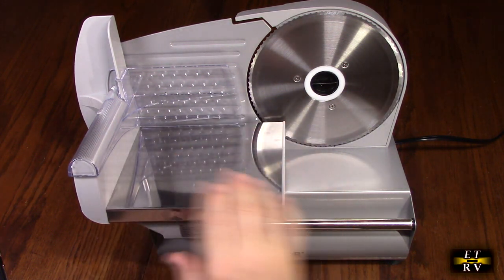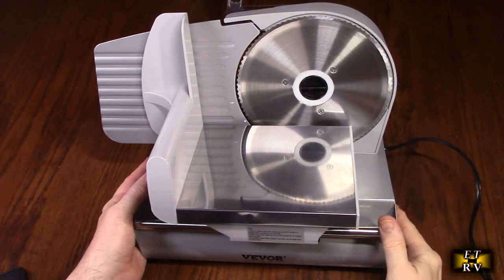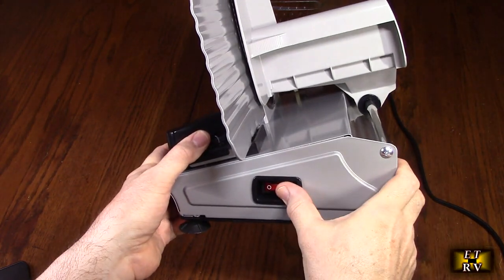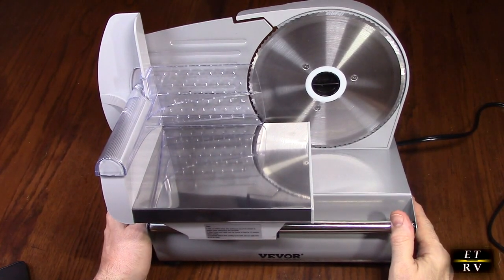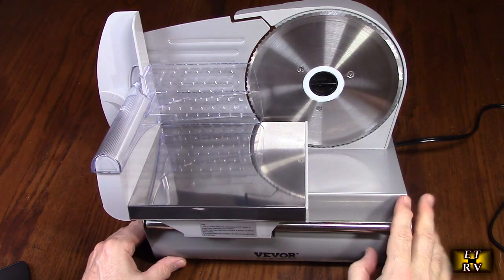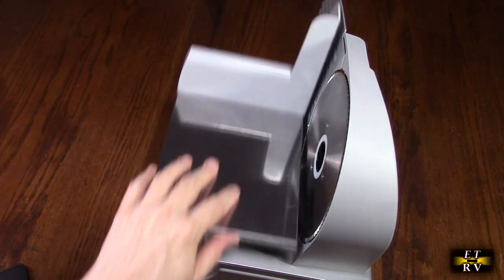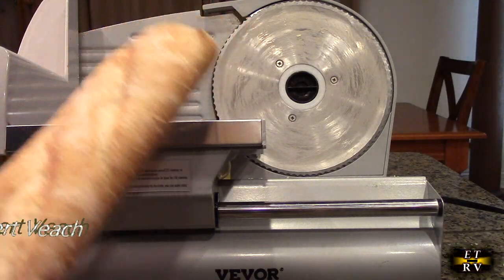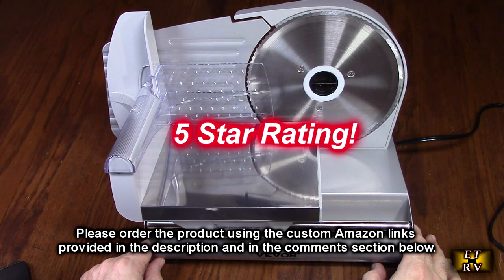VEVOR 180 W Electric Deli Meat Slice- Removable 7.5" Stainless Steel Blade and Blade Guard REVIEW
ORDER VEVOR 180 W Electric Deli Meat Slice- Removable 7.5" Stainless Steel Blade and Blade Guard on Amazon

ETL rated!     Gets excellent customer ratings!

    This meat slicer is equipped with an upgraded 7.5" wide SUS420 stainless steel blade, effortlessly handling various food textures such as frozen meat, cheese, raw meat, cooked meat, ham, and bread.
    Durable Construction: This commercial meat slicer is constructed with a cast aluminum body and 7.5-inch diameter chromium-plated steel blade, ensuring rust-proof, corrosion-proof, sharper cutting, and sturdy long-term usage. In addition, the blade and the security baffle adopt a detachable design, allowing you to disassemble and clean the components effortlessly.
    Adjustable Thickness: The deli meat slicer features a thickness adjustment knob with a range from 0-15mm (0 - 0.6 inches), suitable for cutting hard bread slices and the soft bread slices should not be cut too thin. Recommended bread size: length less than 6.3 in/160 mm, width less than 5.9 in/150 mm. You can easily customize the thickness to meet your preparation needs, perfect for making hamburgers, sandwiches, cold cuts, fruit platters, and more.
    Easy to Clean: All parts of the electric meat slicer in contact with food are made of food-grade materials. The stainless steel tray can be easily cleaned with a cloth after slicing, and the blades, food holder, and food pusher are removable, ensuring thorough cleaning and hygiene for your subsequent slicing tasks.
    Stability and Safety: Our frozen meat slicer includes a raised food pusher with protruding spikes and non-slip feet, ensuring stable and smooth meat slicing. The food pusher effectively protects your safety while working. Note: It is recommended to place the suction cup on relatively rough surfaces. If it gets dirty, please clean it promptly as it will affect the suction capacity and non-slip performance.